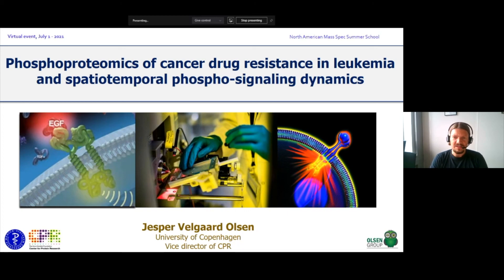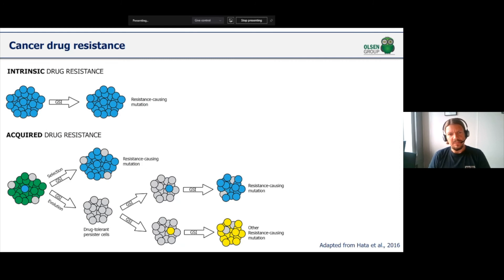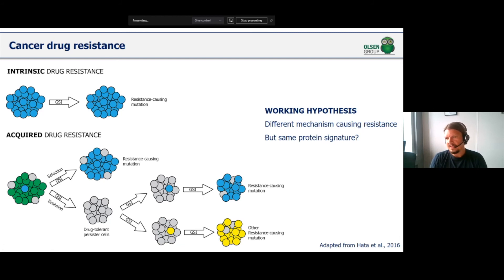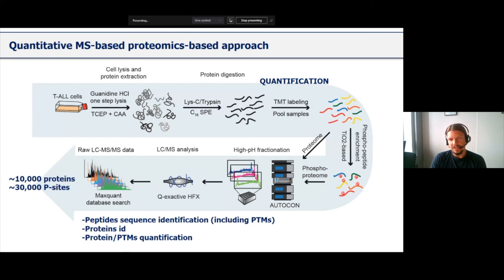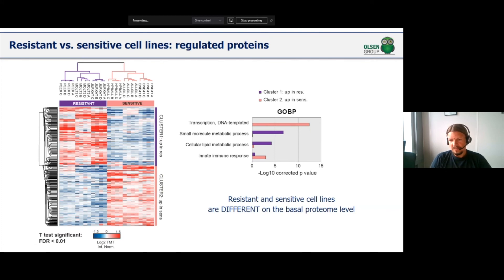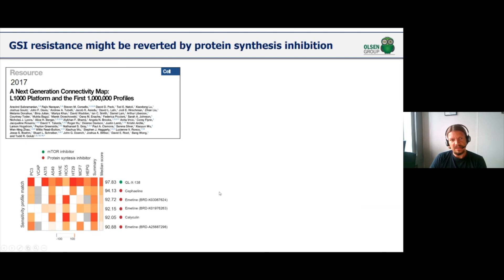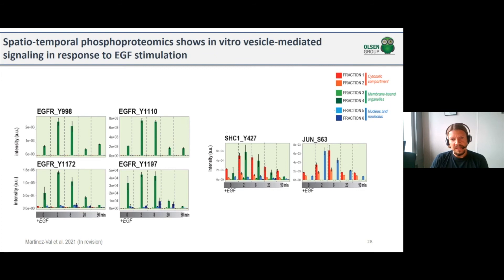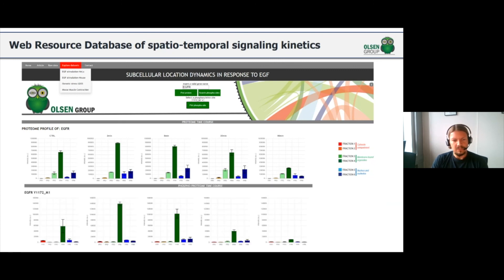Research Lecture: Phosphoproteomics of Cancer Drug Resistance with Jesper Velgaard Olsen, 2021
Presenter: Jesper Velgaard Olsen, Deputy Center Director and Professor, Novo Nordisk Foundation Center for Protein Research, University of Copenhagen

In this research lecture, presented on July 1, 2021 at the North American Mass Spectrometry Summer School, Jesper Velgaard Olsen, one of the world’s leading expert in proteomics, highlights newest research from his lab, demonstrating successful real-life applications of MS analysis to studies of human health and disease.

To view the lecture schedule for past North American Mass Spectrometry Summer School events, Recorded videos for each lecture can be found on this YouTube channel.

The National Center for the Quantitative Biology of Complex Systems (NQBCS) was founded in 2016 through a grant from the National Institute of General Medical Sciences (GM108538)
and is located on the campus of the University of Wisconsin-Madison. Our core mission is the development, application, and dissemination of mass spectrometry technology for proteomic analysis.